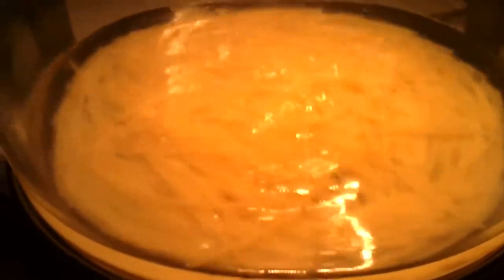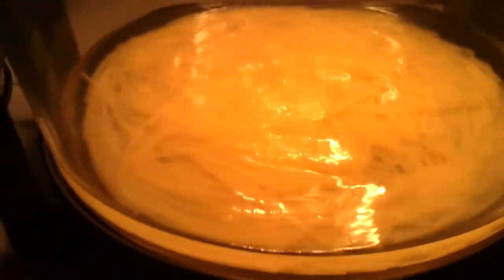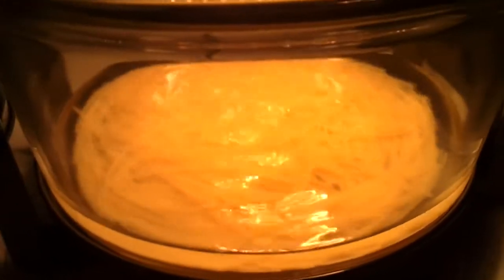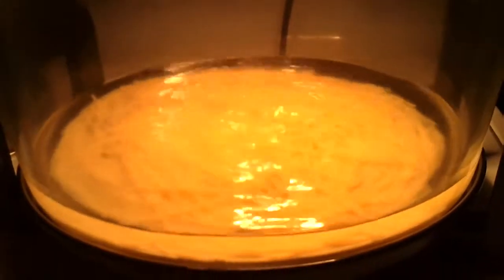Spaghetti in the Super Wave Oven - Finally Cooking (4 of 7)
The water heated up much faster once the noodles were in. It had been about 10-15 minutes since I put the noodles in and they were becoming pliable and bending but were still kinda tough to the touch.